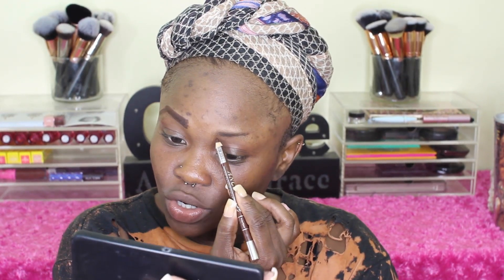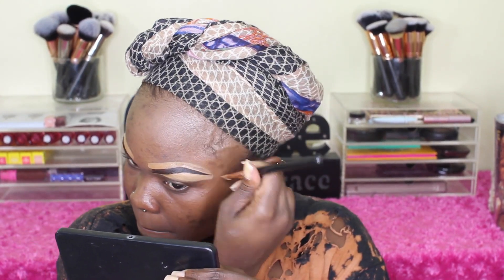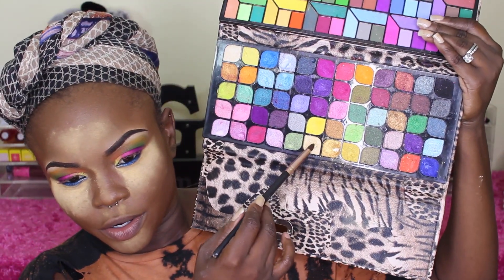Carnival Eyes + How to use Sacha Buttercup + Fontana Pharmacy + Talk Through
P R O D U C T S          U S E D:

Anco Pencil in 'Brown' for my brows
Black Opal's 'Toast' Flawless Concealer
Anco Pencil in 'Black'
Shades By GAL 'Medium Nuetral' Concealer
Black Opal's 'Toast' to highlight
Mary Kay 'Bronze 6'
Black Opal's 'Classic Espresso'
Sacha 'Buttercup' to set and bake
Shades By GAL 'Medium Neutral' concealer
Pink Princess Cosmetics 'Half On Baby'
IMAN 'After Glow'
LA Gir 'GLAM' for blush and glow
POMI Lashes in 'Fashionista'

My Most POPULAR Makeup Tutorials:
SMILEBRIGHT ATLANTA: goo.gl/pb2ya4 Use the code 'SMILE61'
Flat Tummy Tea: Code Use code 'jamaicanmakeup10'